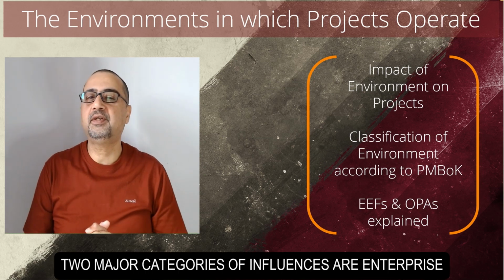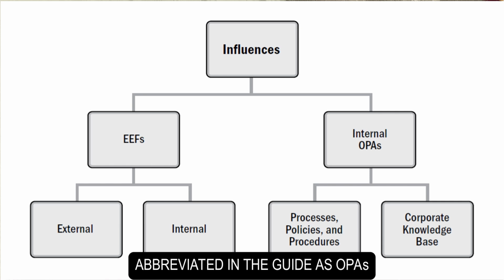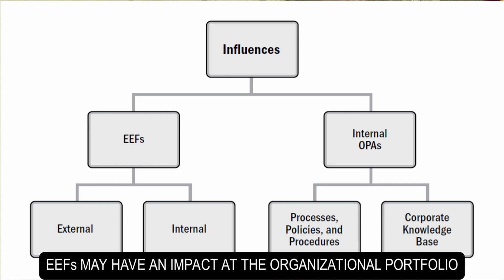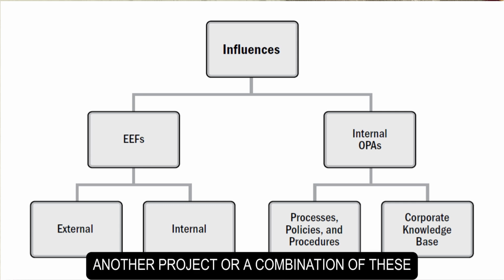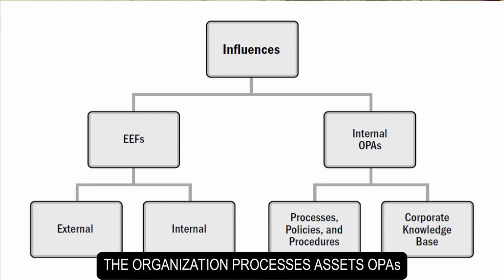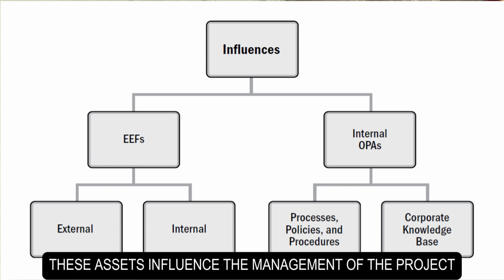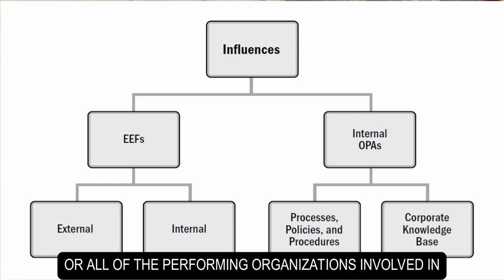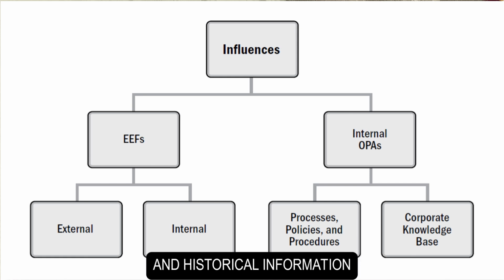PMP Lecture 32: Environments in which Projects Operate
Environments in which projects operate encompass the various external and internal factors that influence project management processes, decisions, and outcomes. Understanding these environments is crucial for project managers to adapt their approaches and strategies to effectively navigate challenges and capitalize on opportunities throughout the project lifecycle.

External Environments:

Economic Environment: Includes factors such as economic growth, inflation rates, exchange rates, and market conditions. Economic fluctuations can impact project funding, resource availability, and project viability.

Political Environment: Refers to government policies, regulations, stability, and geopolitical factors. Changes in political environments can affect project approvals, permits, and regulatory compliance.

Social and Cultural Environment: Involves societal norms, demographics, cultural values, and community expectations. Projects must consider social impacts, stakeholder perceptions, and cultural sensitivities to maintain support and acceptance.

Technological Environment: Encompasses advancements, innovations, and disruptions in technology. Projects may leverage technology for efficiency gains, but they must also manage risks related to technological obsolescence and integration challenges.

Legal Environment: Includes laws, regulations, contracts, and legal frameworks relevant to the project. Compliance with legal requirements is essential to avoid penalties, litigation, and project delays.

Environmental Factors: Concerns environmental regulations, sustainability practices, and ecological impacts. Projects must address environmental considerations to minimize negative impacts and ensure long-term sustainability.

Internal Environments:

Organizational Culture: Defines values, norms, and behaviors within the organization. Project success can be influenced by alignment with organizational culture, leadership support, and collaboration among stakeholders.

Organizational Structure: Refers to how the organization is structured and operates. Project managers must navigate hierarchies, reporting lines, and decision-making processes to facilitate project implementation.

Resources and Capabilities: Includes human resources, financial resources, facilities, and technological infrastructure available within the organization. Adequate resource allocation and capacity are critical for project execution.

Project Stakeholders: Involve individuals, groups, or organizations impacted by or influencing the project. Managing stakeholder expectations, communication, and engagement is essential for project success.

Risk Appetite and Tolerance: Reflects the organization's willingness to take risks and its ability to manage and tolerate uncertainty. Project risk management strategies should align with the organization's risk appetite.

Ethical Standards: Encompasses ethical principles, integrity, and corporate responsibility. Projects must adhere to ethical standards to maintain trust, reputation, and compliance with organizational values.

Relationships and Interactions:

Impact: External and internal environments interact to shape project outcomes, risks, opportunities, and constraints.

Adaptation: Project managers must adapt strategies, plans, and approaches to mitigate risks, leverage opportunities, and align with environmental dynamics.

Monitoring and Adjustment: Continuous monitoring of environmental factors allows project managers to anticipate changes, assess impacts, and adjust project strategies accordingly.

Integration: Successful projects integrate environmental considerations into decision-making processes, ensuring alignment with organizational goals and stakeholder expectations.

In essence, understanding and effectively managing the environments in which projects operate are essential for achieving project success. Project managers must navigate external and internal factors, adapt strategies, and foster collaboration to deliver outcomes that meet stakeholder needs and organizational objectives.